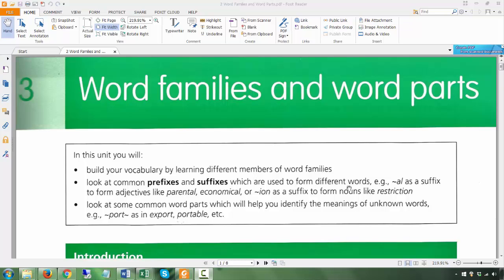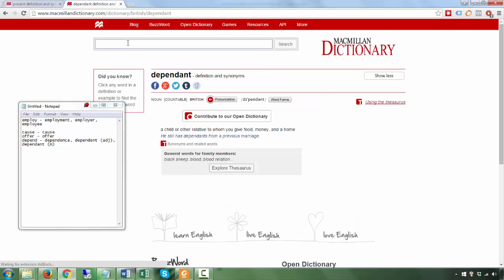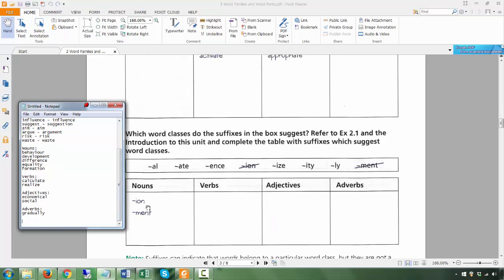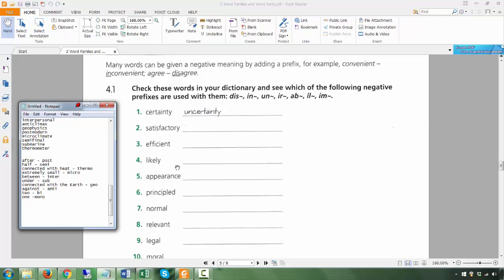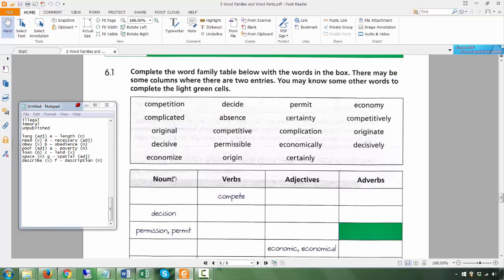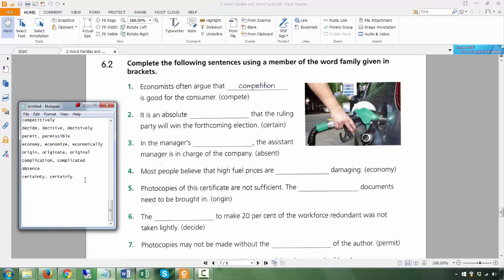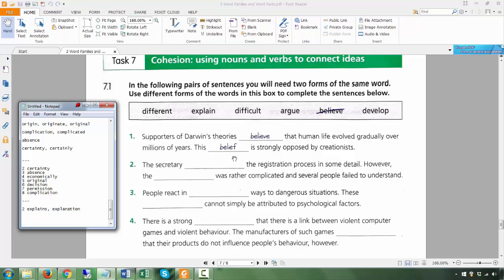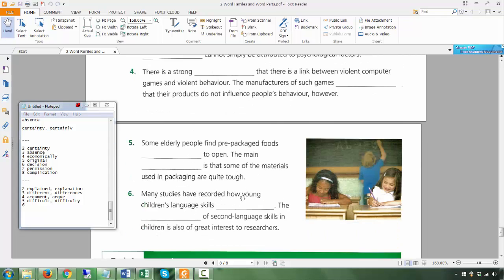Vocabulary 2 Answers by IELTS University